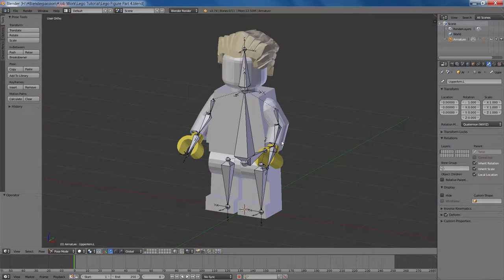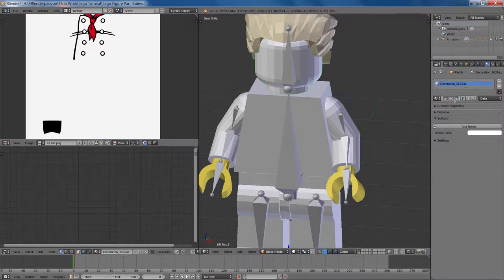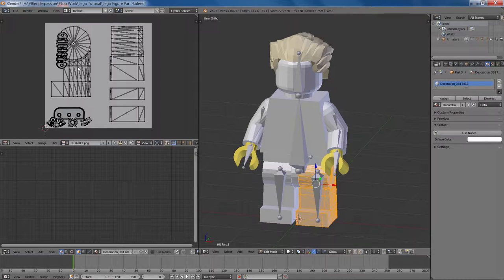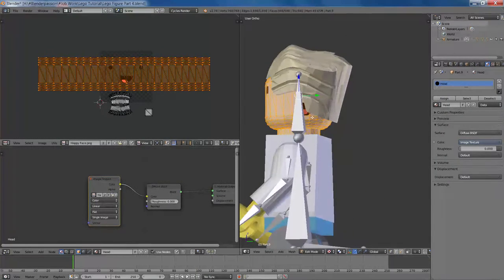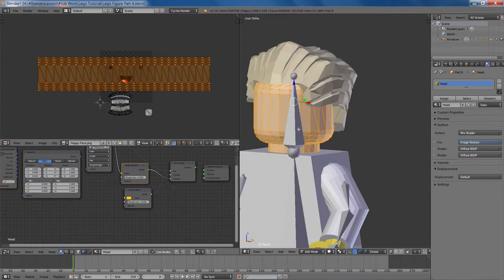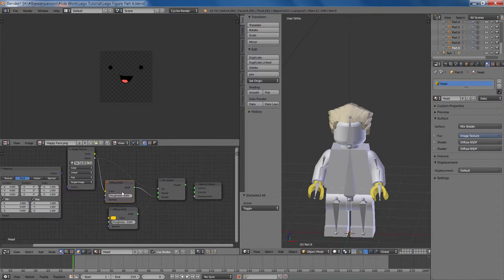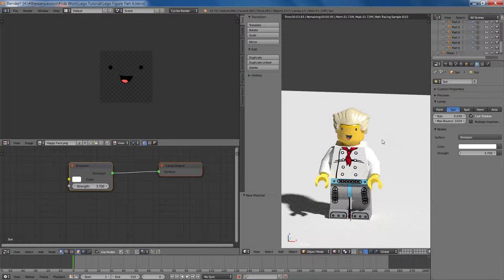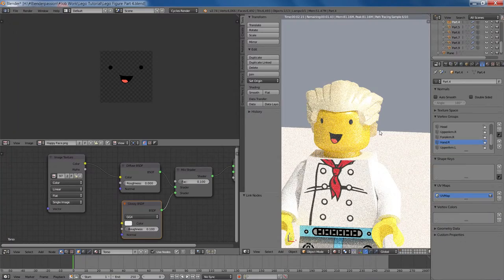Learn How to Create 3D Lego Scenes - Part 4: Materials and Scene Setup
Quickly set up some materials, lighting, and backdrop for the render.